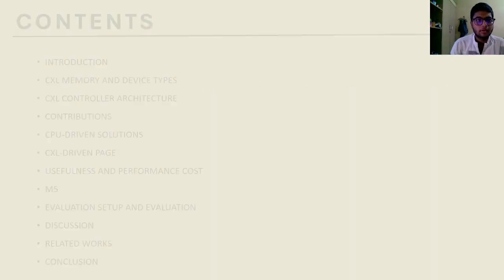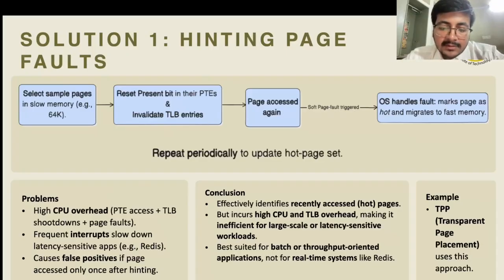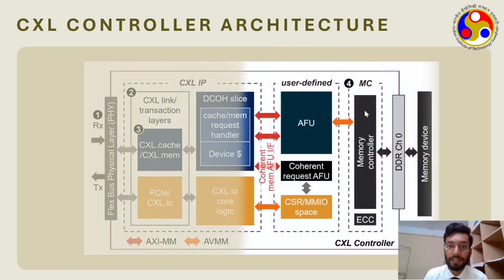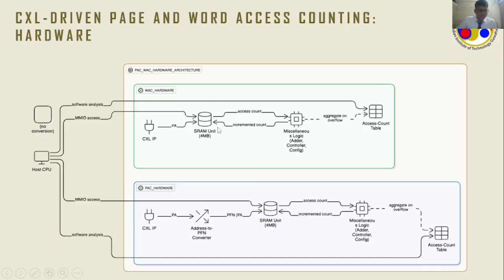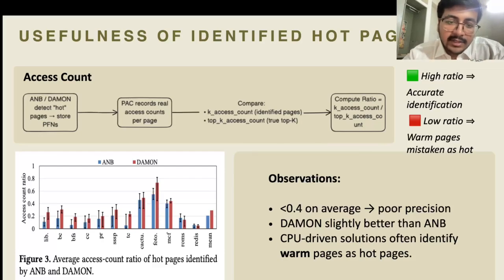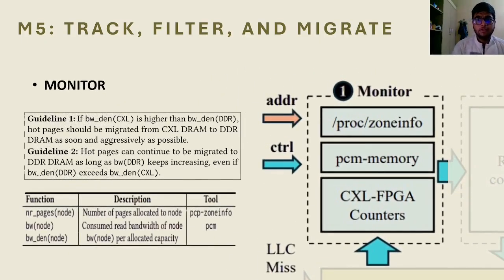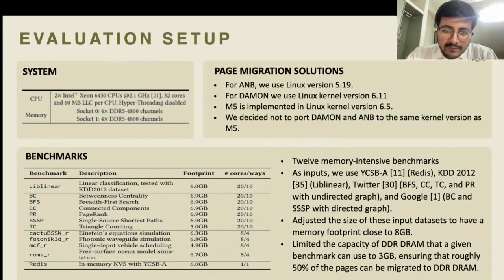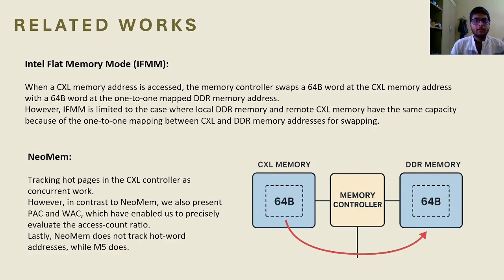Group_1_M5_Mastering_Page_Migration_and_Memory_Management_for_CXL_based_Tiered_Memory_Systems